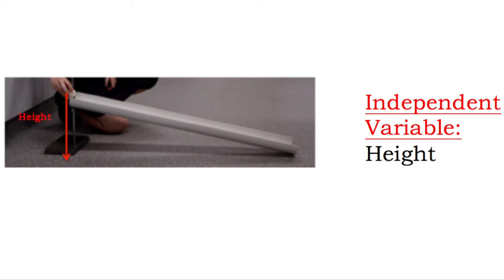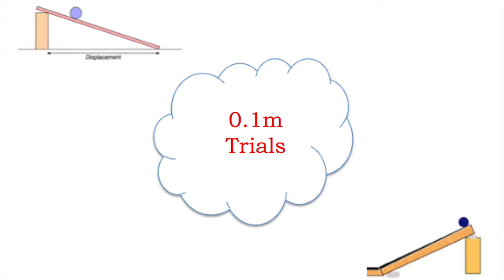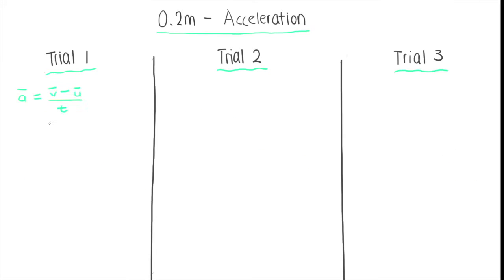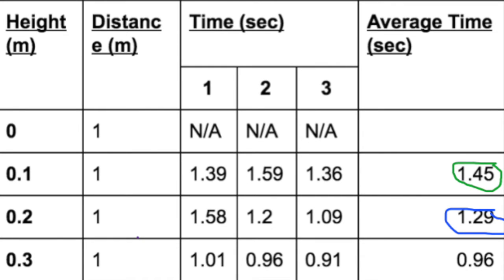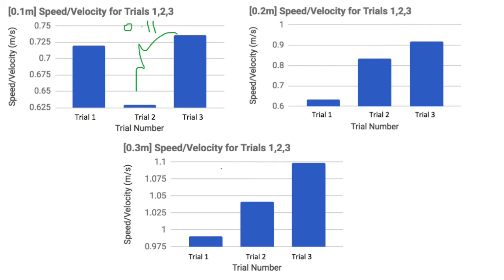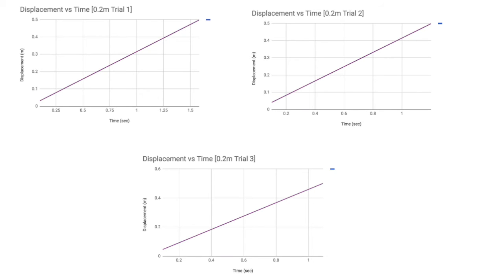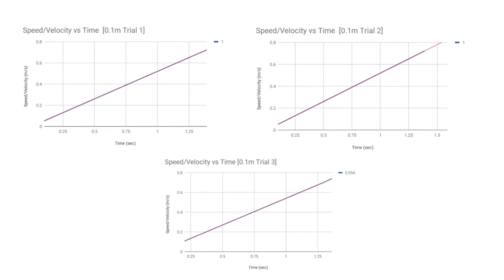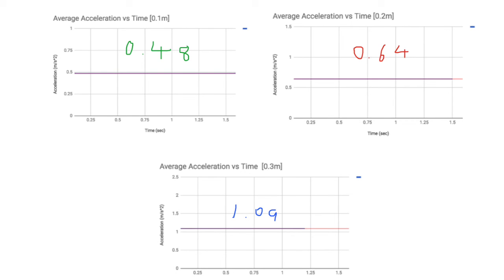Physics Assignment- By Karen Xue and Chloe Tran